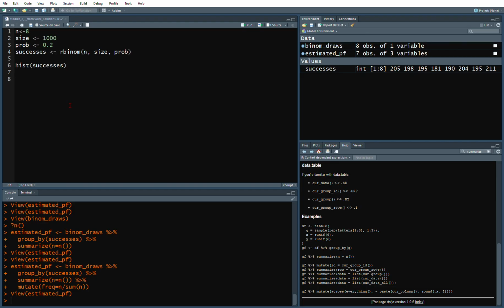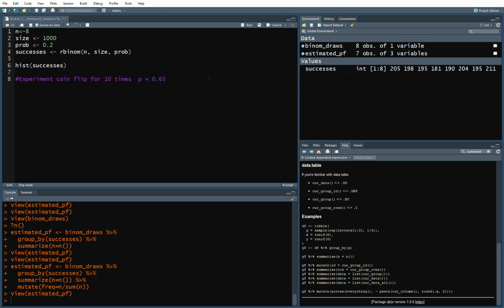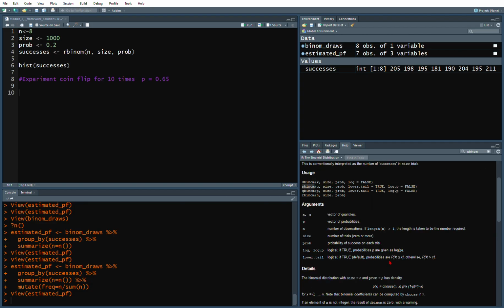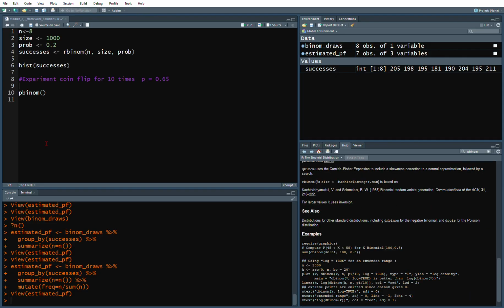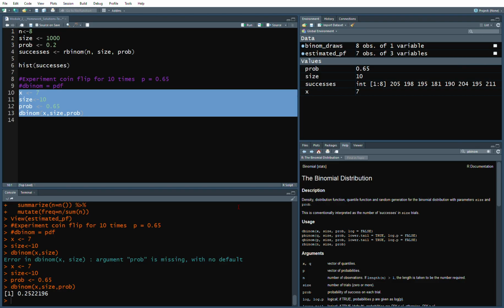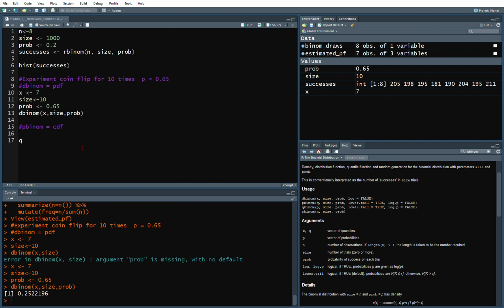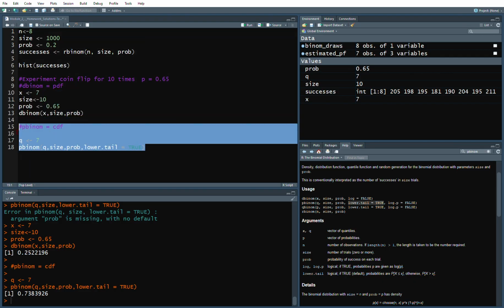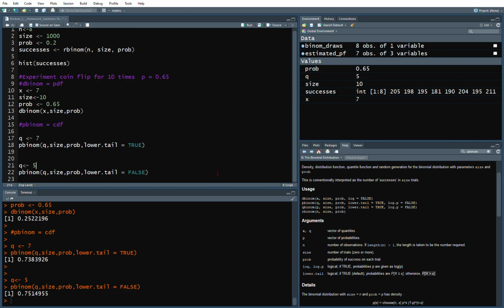Module 2 HW Rmd 2021 06 05 12 23 22